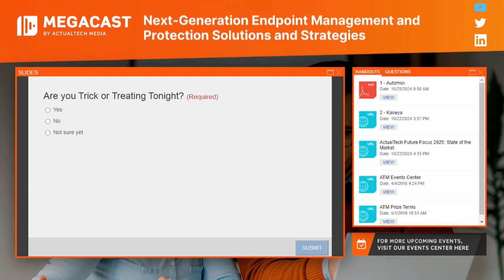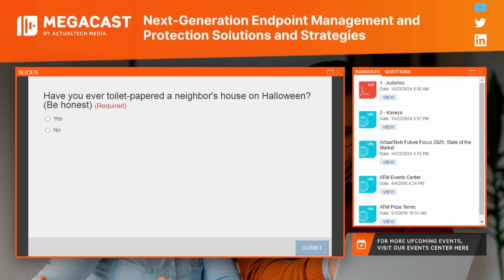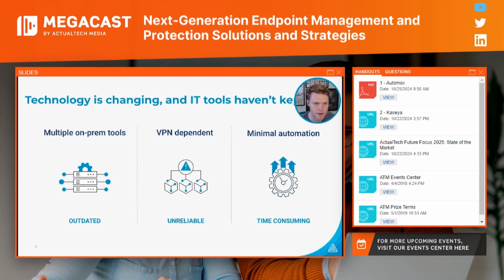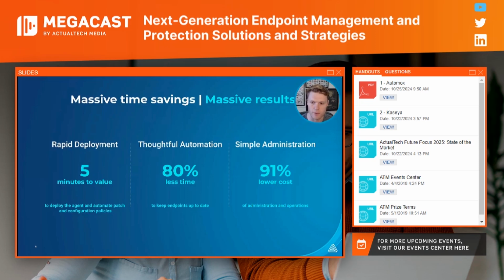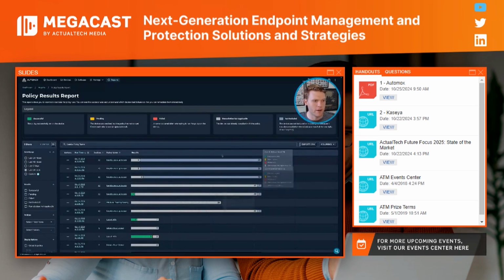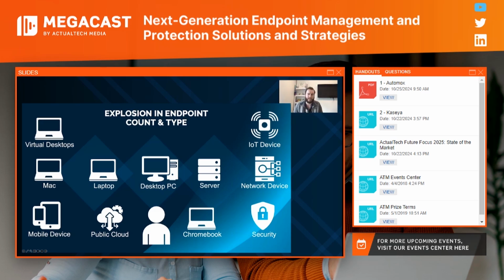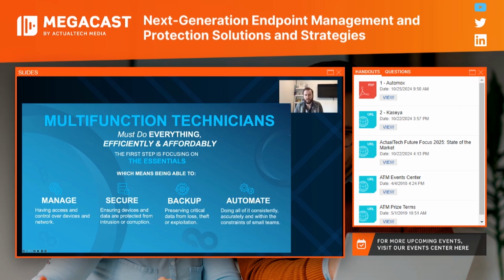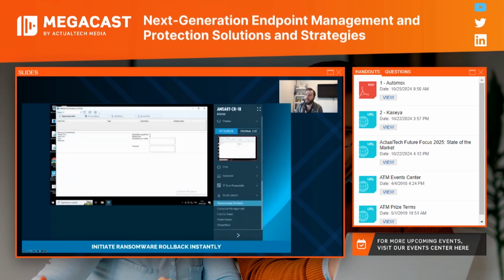Next-Generation Endpoint Management and Protection Solutions and Strategies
With the rapid growth of remote work and diverse device ecosystems, managing and securing endpoints has never been more critical.

This MegaCast will explore the latest innovations in endpoint management and protection, focusing on advanced tools and strategies to enhance visibility, control, and security across all devices. IT professionals and managers will learn how to address modern challenges such as ensuring compliance, mitigating emerging threats, and automating endpoint security processes.

Attendees will also discover best practices for integrating new endpoint solutions into existing IT infrastructures, ensuring seamless and secure operations. This event is designed to equip teams with the knowledge needed to safeguard endpoints efficiently while improving productivity.